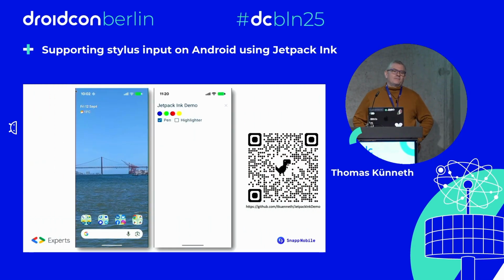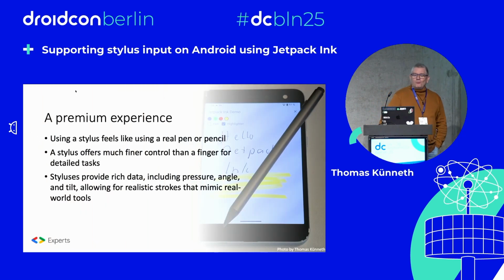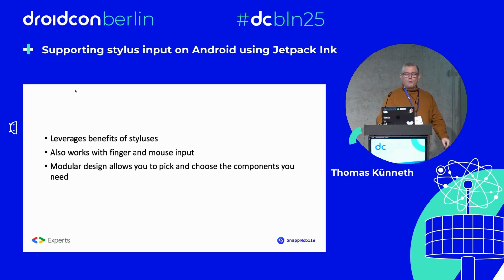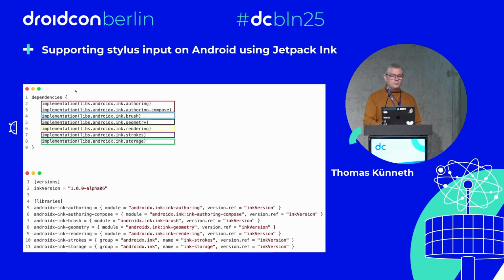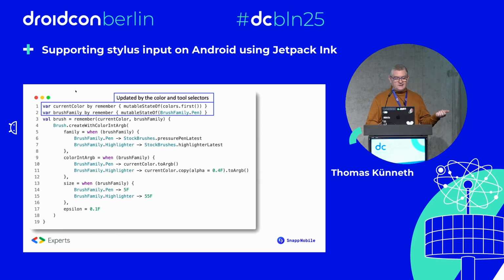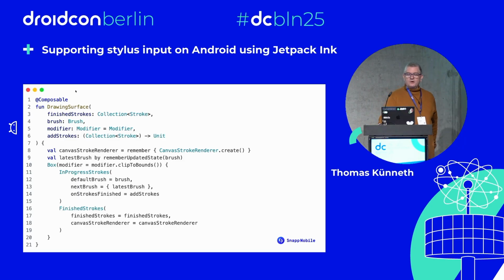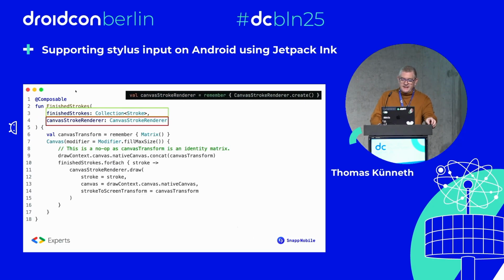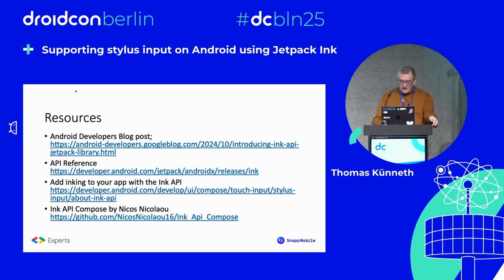Supporting stylus input on Android using Jetpack Ink - Thomas Künneth | droidcon Berlin 2025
🎤 Talk: Supporting stylus input on Android using Jetpack Ink
👤 Speaker: Thomas Künneth
📍 Event: droidcon Berlin 2025
📅 Date: 24th - 26th, 2025

A stylus is great for drawing, writing, and scribbling on screen, offering a natural and intuitive way to interact with apps. Do you want to enhance your app's user experience with seamless stylus support but are not sure where to start? Jetpack Ink is a Jetpack library that makes it easy to create, render, and manipulate beautiful ink strokes. In this talk, I'll introduce you to the library, show you how it works, and how it is incorporated into your app.